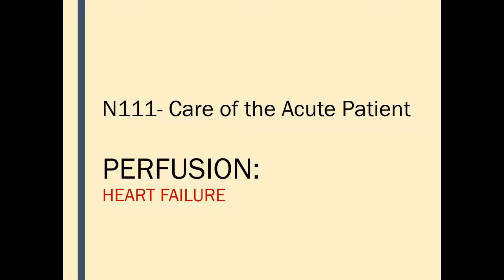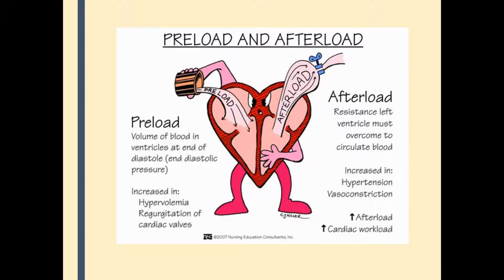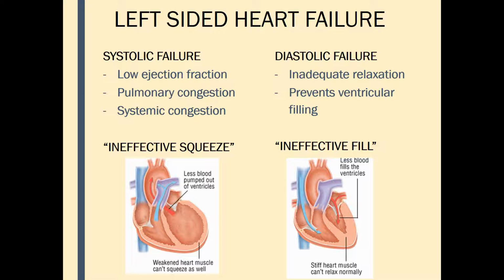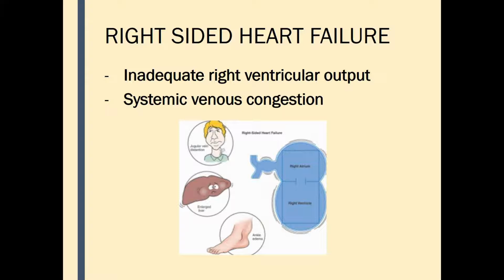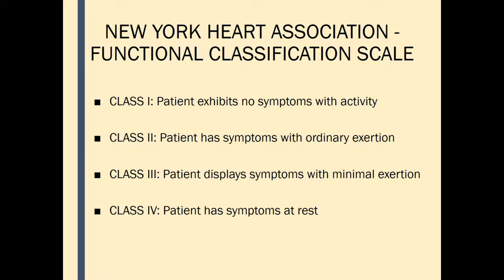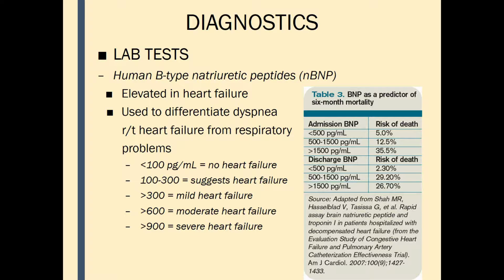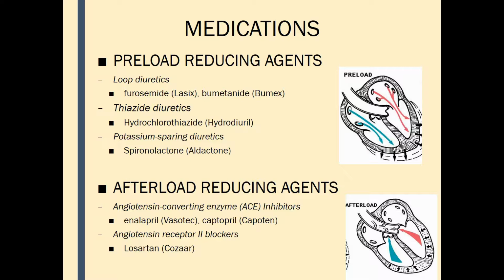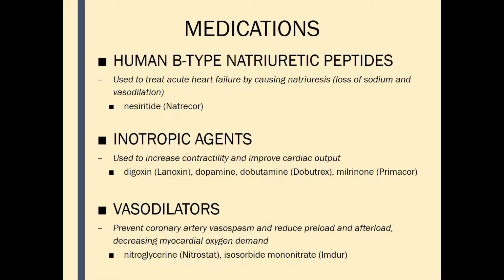Heart Failure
This video goes with your "Heart Failure" slides